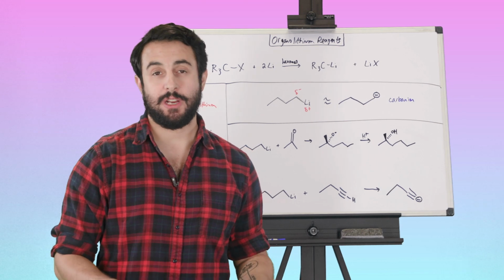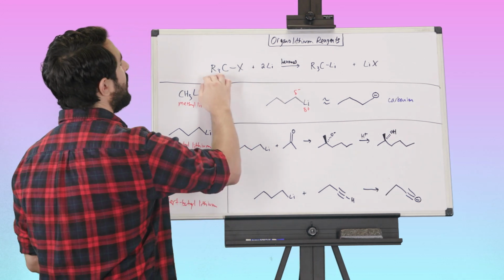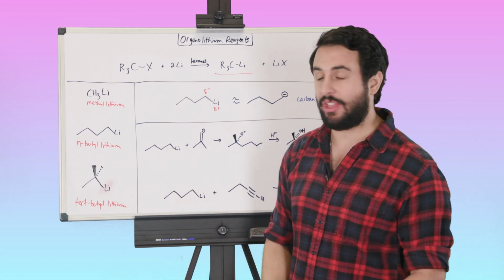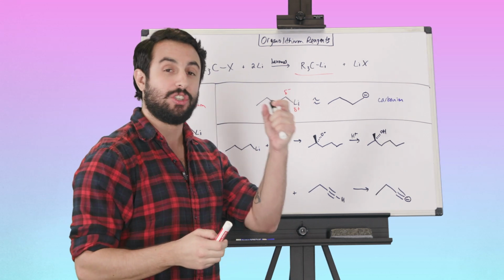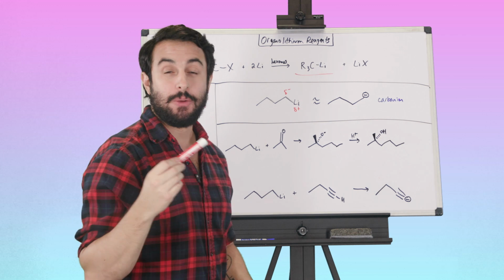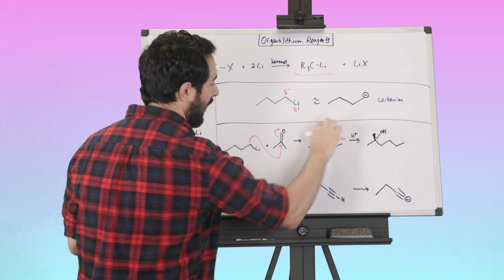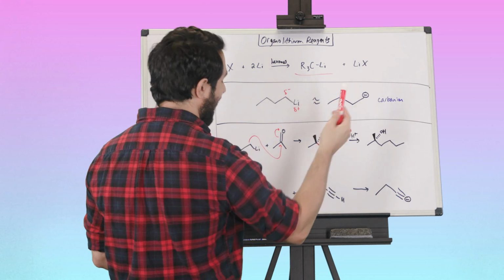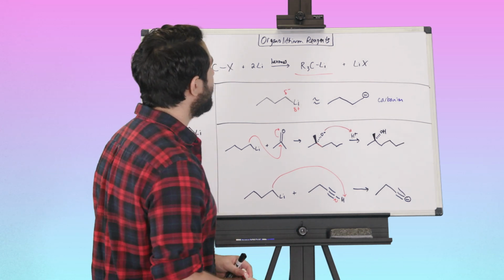Organolithium Reagents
We've seen one organometallic reagent before, the Grignard reagent. That had magnesium in it. Well now let's learn another! Organolithium reagents are commonly used, so let's see what they do.